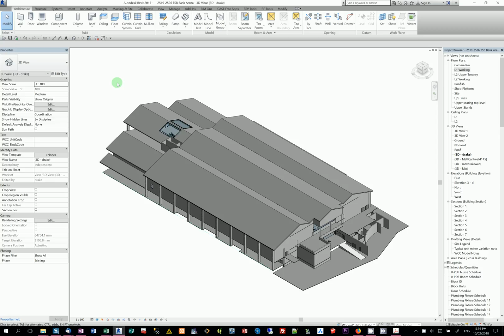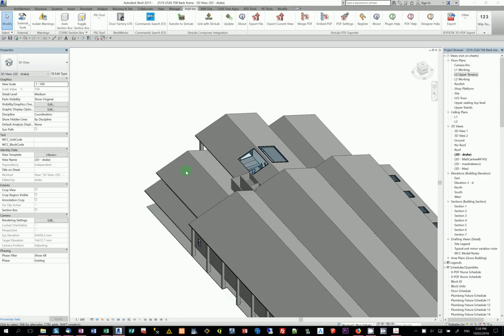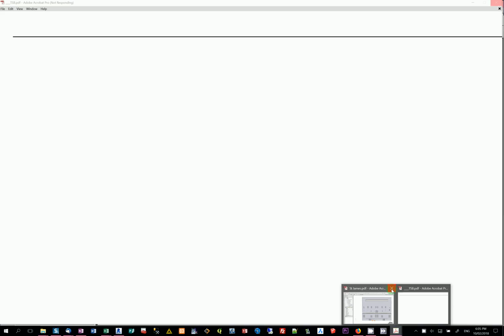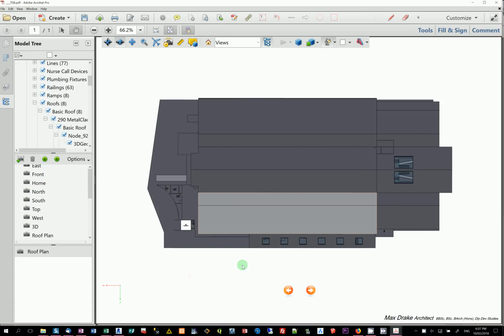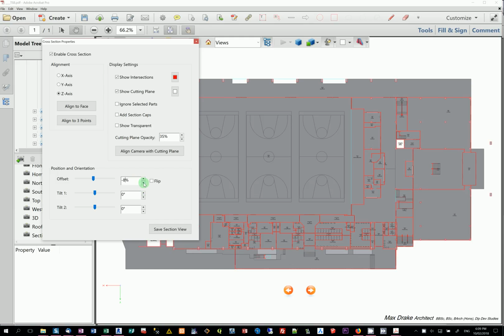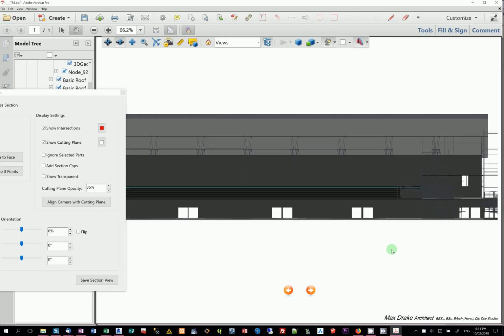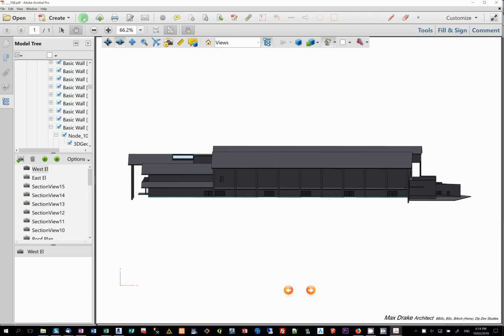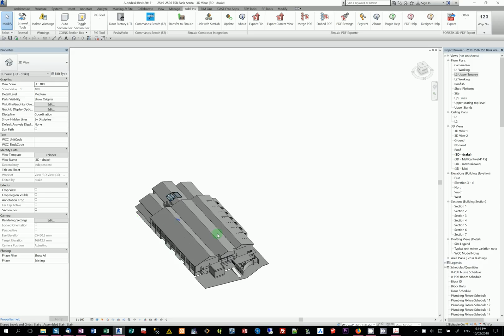Revit to 3dpdf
PowerKey4Revit-increase your Revit Productivity by automating the tedious stuff- Find out more, go
This is the 3rd post in the series.
This shows how to export information from a Revit model to 3dpdf and setup views.

The first post in the series is:
How to use 3D PDF’s & Excel Macro’s to manage your assets part 1 of 3

The 2nd post in the series is:
How to use 3D PDF’s & Excel Macro’s to manage your assets part 2 of 3

Automating REVIT 2
English

Udemy Course:
Revit Productivity Automating the Tedious Stuff